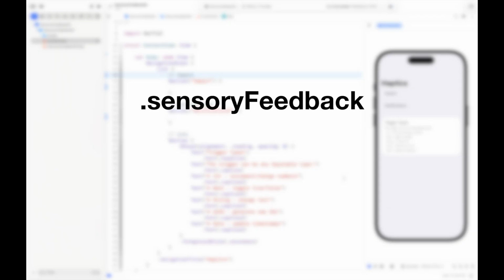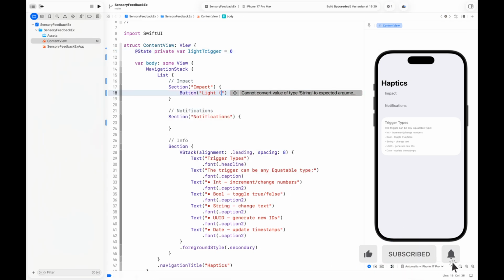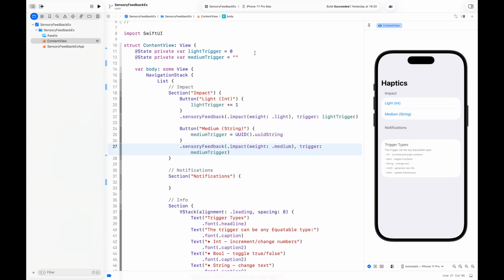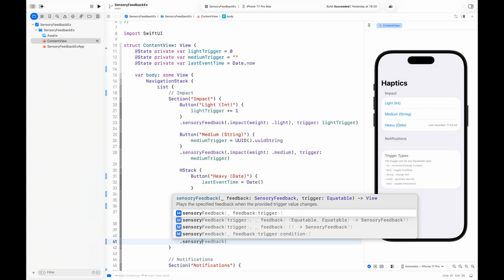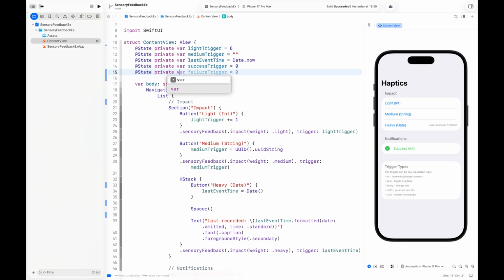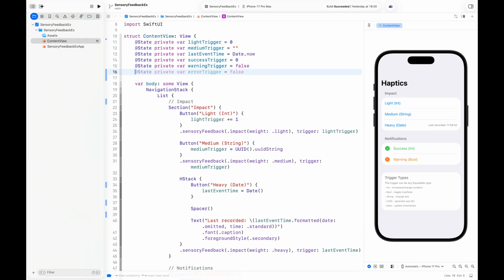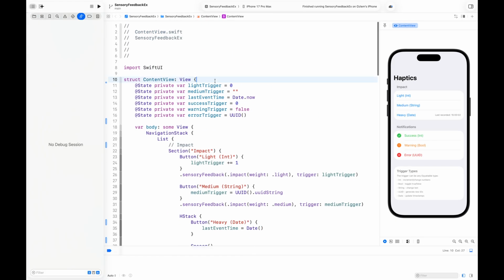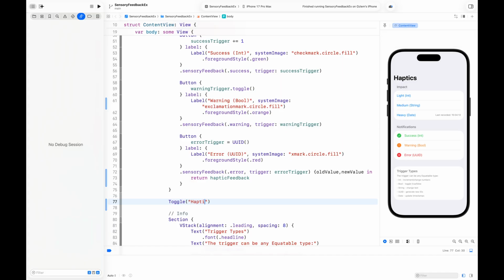SwiftUI Haptic Feedback | The New sensoryFeedback Modifier Explained (2026)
In this video, you'll learn how to use the sensoryFeedback modifier in SwiftUI, the modern replacement for UIImpactFeedbackGenerator.
We'll cover all supported trigger types (Int, String, Date, UUID, and Boolean) and explore the different feedback styles including light, medium, heavy, success, warning, and error.
We'll also look at how to respect user preferences using AppStorage so users can toggle haptic feedback on or off in your app.

📌 Run the examples on a physical device to feel the haptic feedback.

What you’ll learn:
✅ Trigger Types: Using Int, String, Date, UUID, and Bool to fire feedback.
✅ Impact Levels: Implementing Light, Medium, and Heavy haptics.
✅ System Notifications: Using familiar iOS patterns for Success, Warning, and Error states.
✅ User Preferences: How to use @AppStorage to let users toggle haptics on or off in your app’s settings.

Chapters:
00:00 What You’ll learn
00:29 Light Impact with Int Trigger
00:54 Medium Impact with String Trigger
01:16 Heavy Impact with Date Trigger
01:52 Success with Int Trigger
02:24 Warning with Boolean Trigger
02:50 Error with UUID Trigger
03:28  Provide Haptic Feedback based on app settings